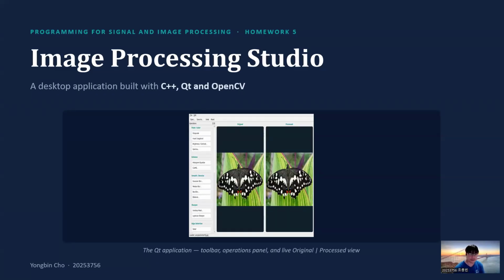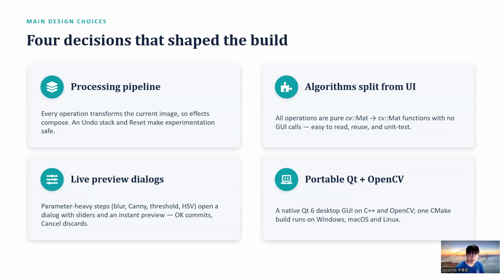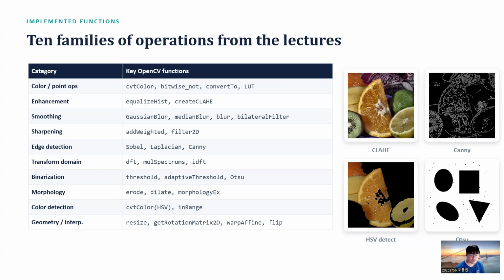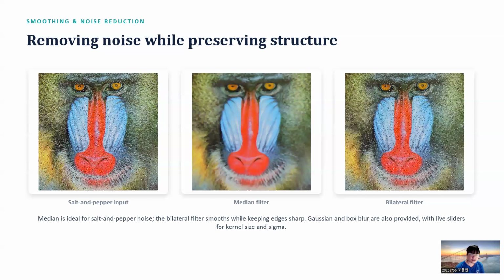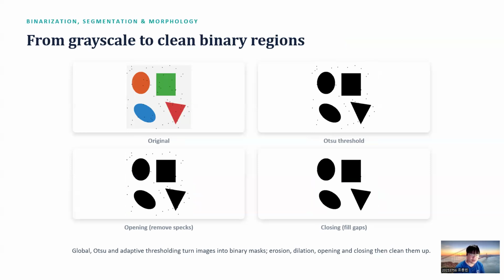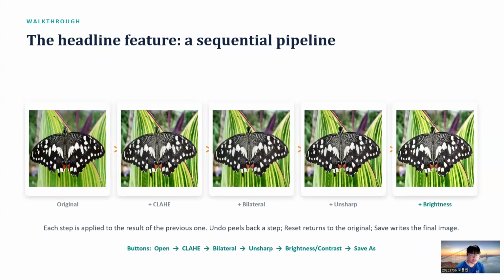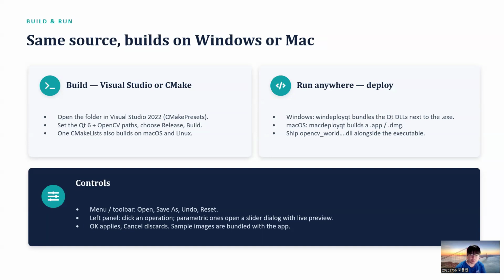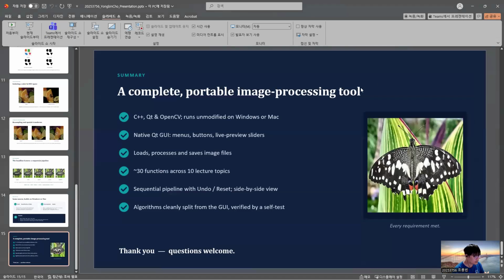20253756 YongbinCho Homework#5 Video